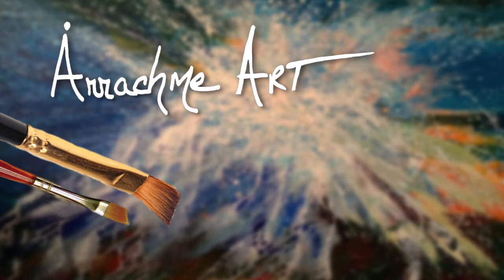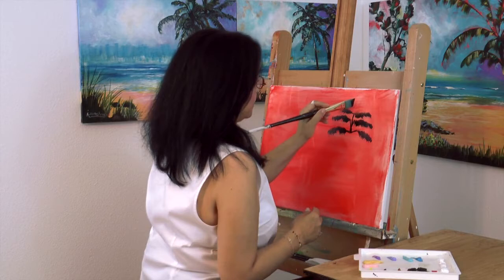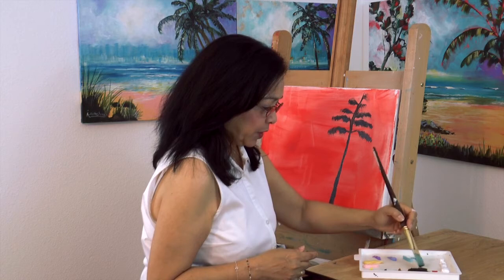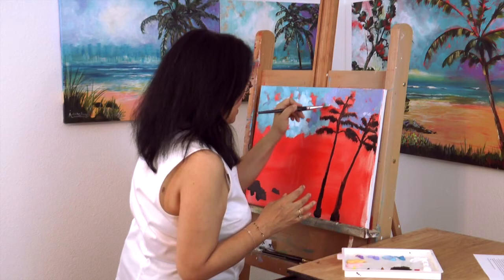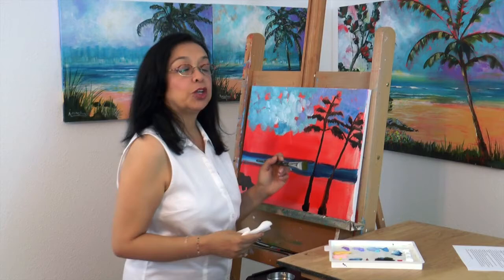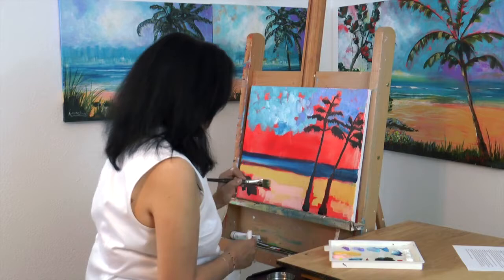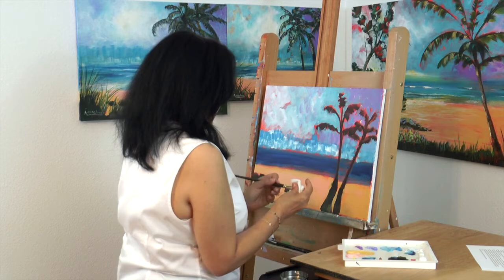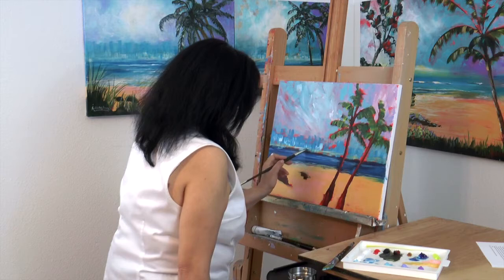Caught in the Weeds #1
Source Art - Vacation Paradise is one of many paintings of its kind that sell out regularly in Arrachme Art Gallery.   Class Objective -- focus on negative painting, perspective and/or balance in relation to elements you find around water. Take a photo from your vacation and turn it into a lasting memory or paint your dream vacation hanging it on the wall and wait for it to materialize in your life.